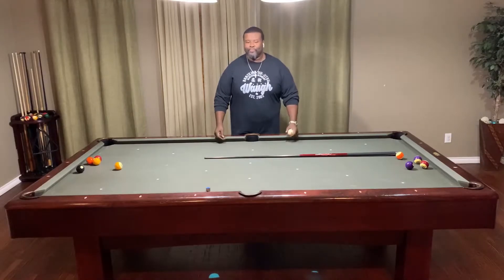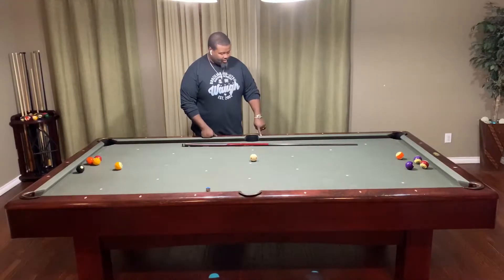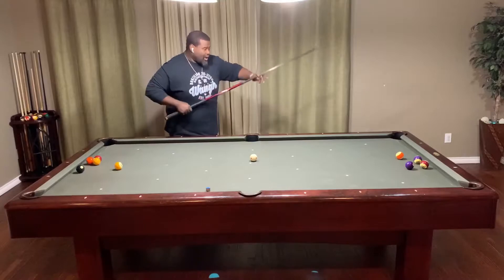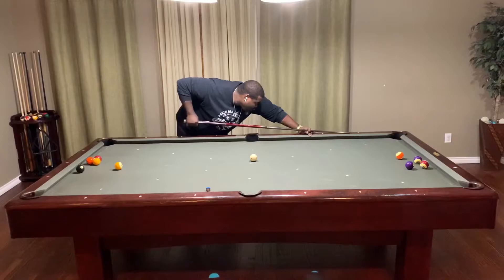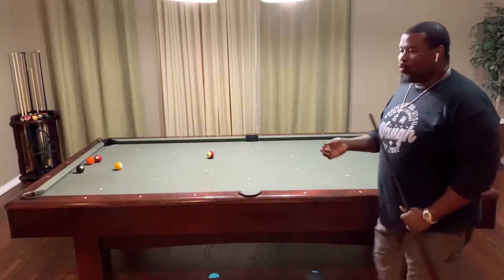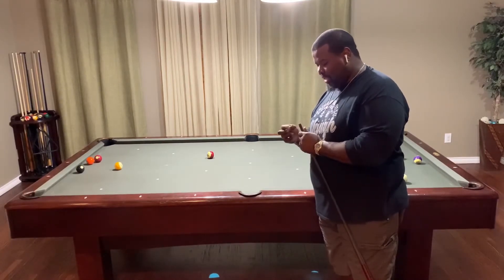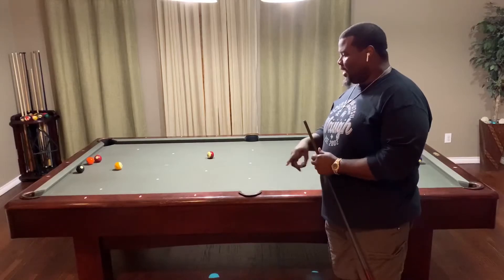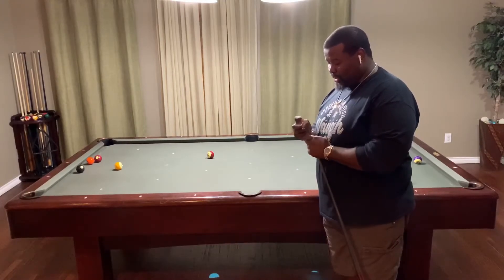Straighten Your Stroke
A straight stroke is the bridge between what you know and what you can show you know. This video contains two drills to help straighten your stroke.